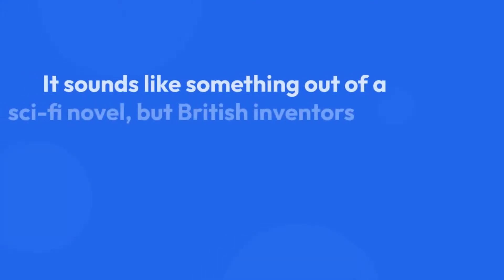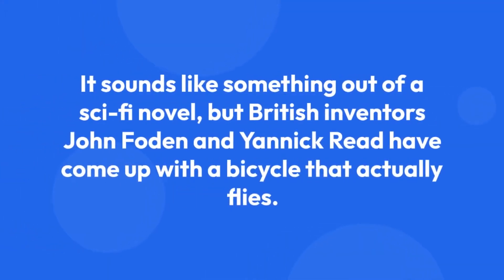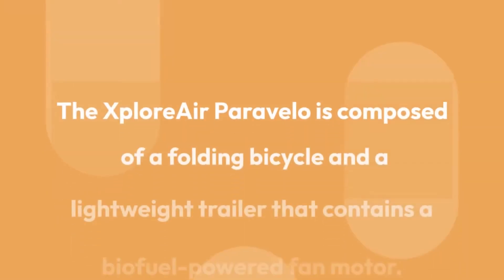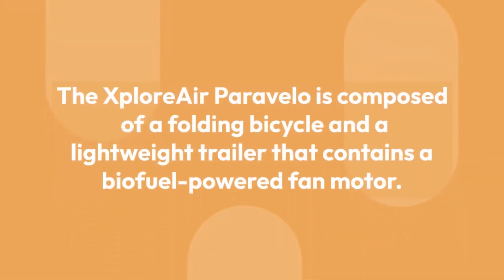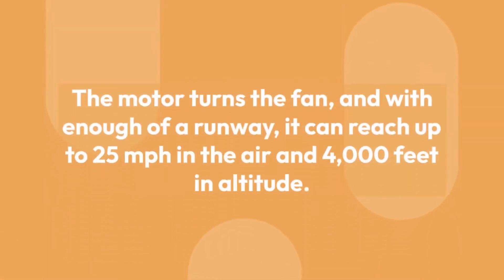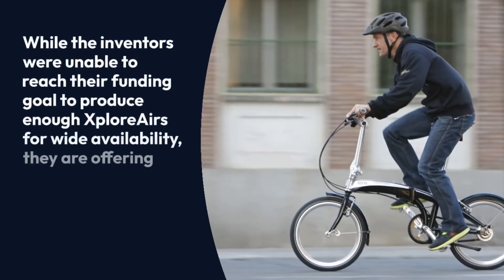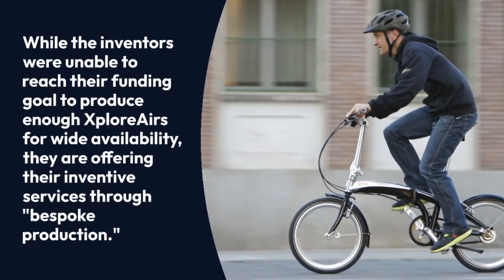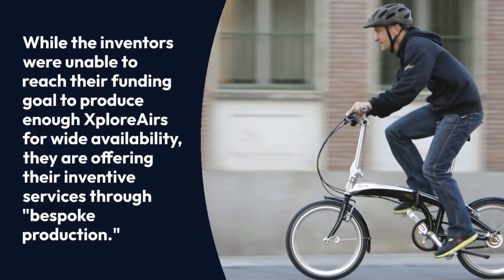Flying Bicycle available for sale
It appears like some thing out of a sci-fi novel, however British inventors John Foden and Yannick Read have provide you with a bicycle that truely flies.
The XploreAir Paravelo consists of a folding bicycle and a light-weight trailer that includes a biofuel-powered fan motor.
The motor turns the fan, and with sufficient of a runway, it may attain up to twenty-five mph withinside the air and 4,000 toes in altitude.
While the inventors have been not able to attain their investment intention to provide sufficient XploreAirs for huge availability, they may be presenting their innovative offerings through "bespoke production."